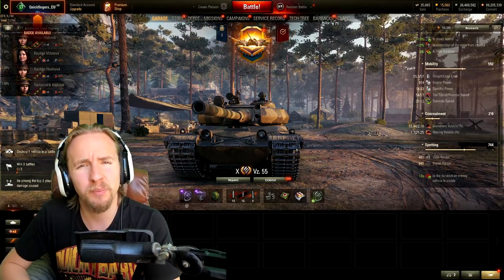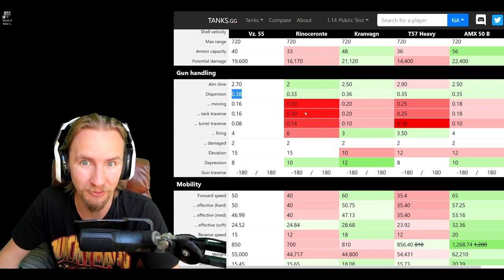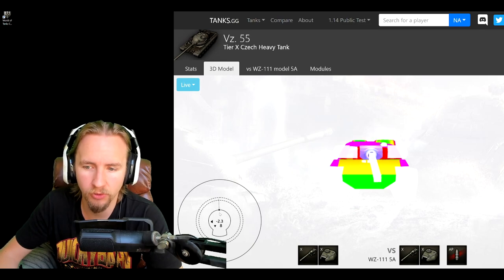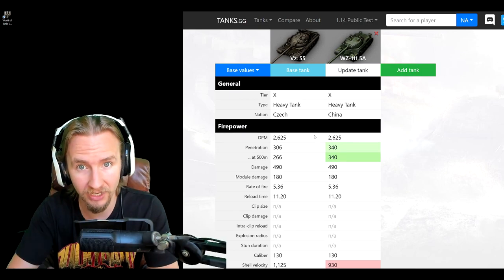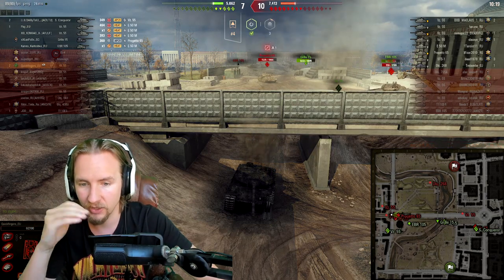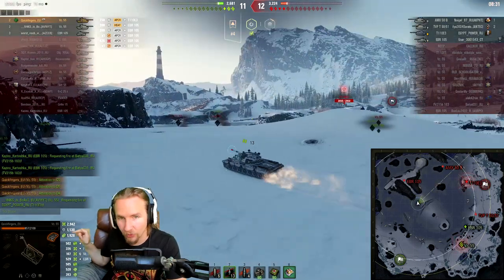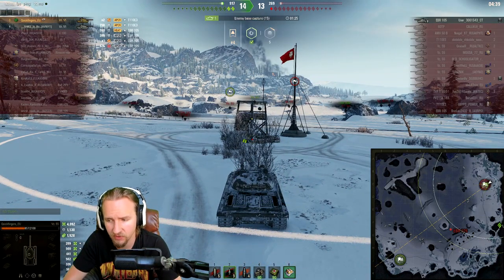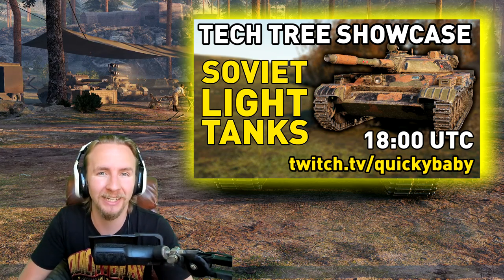Vz. 55 - Tank Preview - World of Tanks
World of Tanks - Vz. 55. Update 1.4 is around the corner bringing Czechoslovakian heavy tanks for which the Tier 10 jewel is the Vz. 55! Here's all you need to know about the tank!